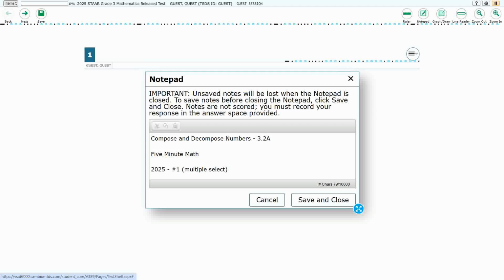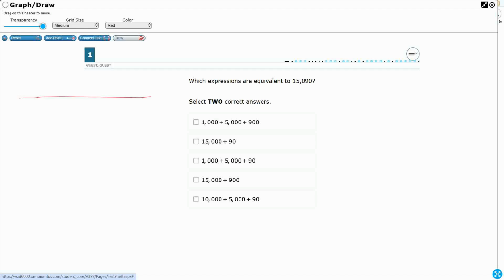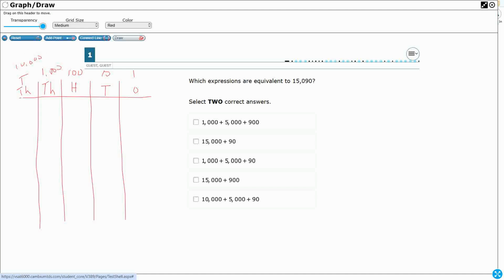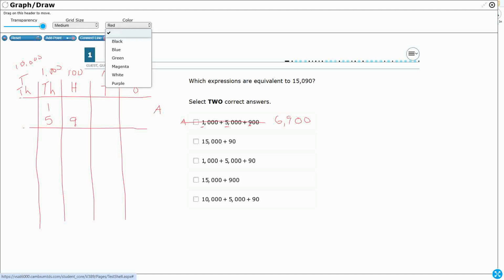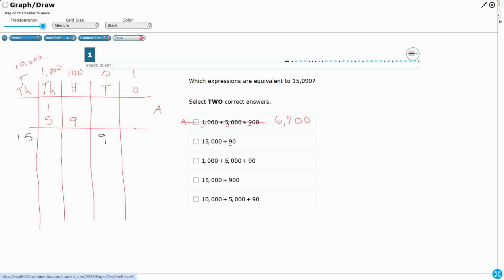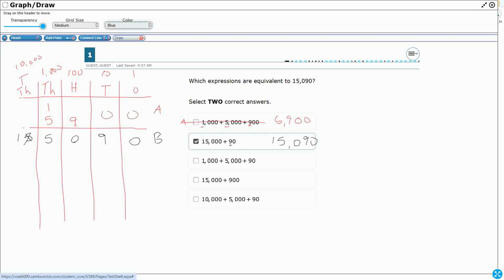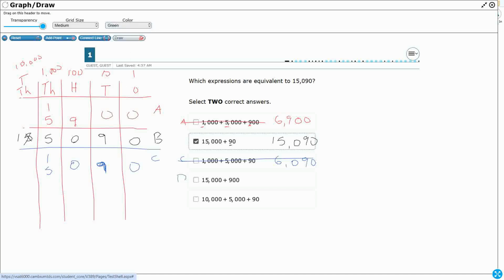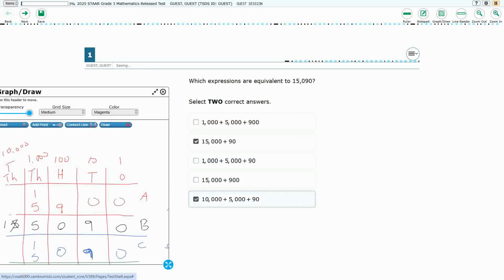3rd Grade STAAR Practice Compose and Decompose Numbers (3.2A - #12)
Practice composing and decomposing numbers with a test item from the 2025 STAAR test (#1 - TEKS 3.2A).